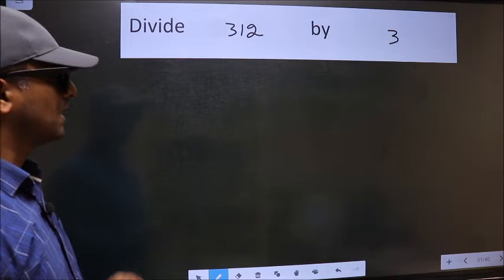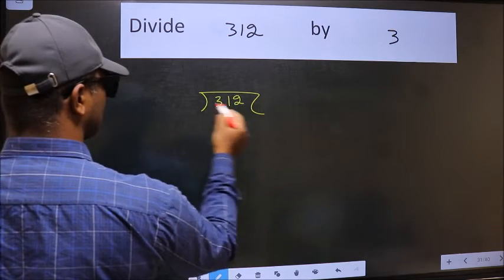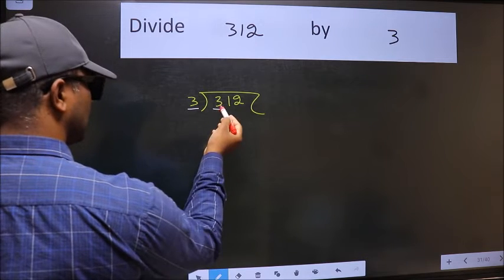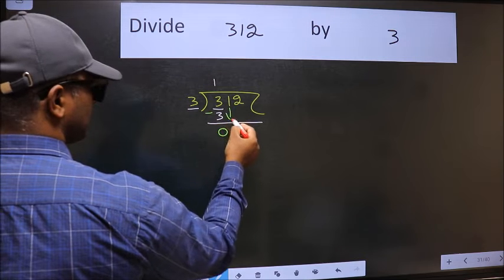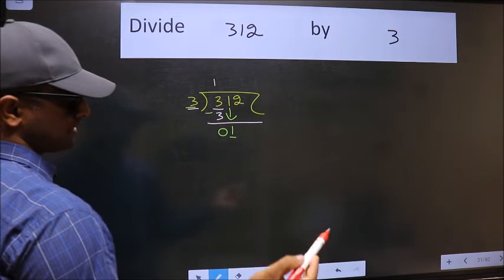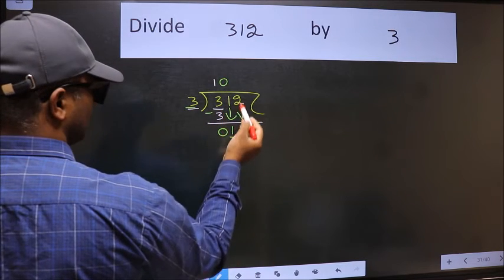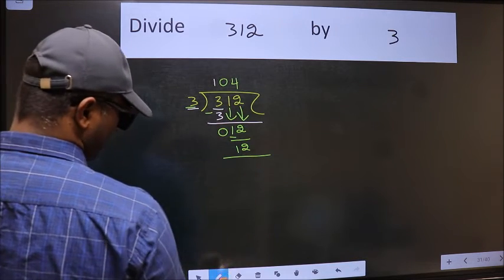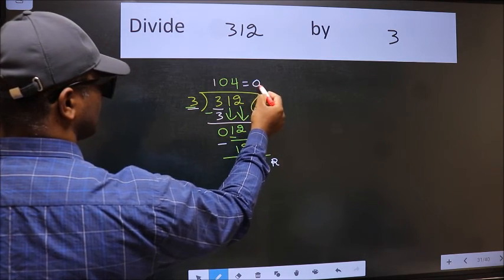Divide 312 by 3 many get this quotient wrong